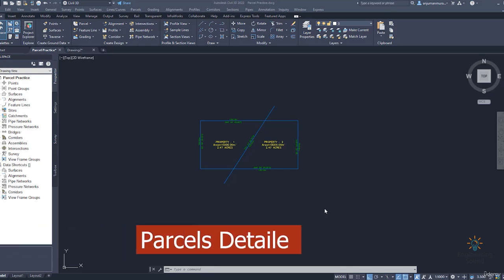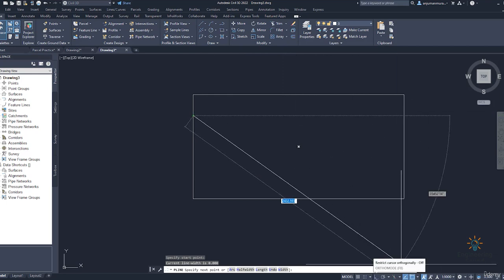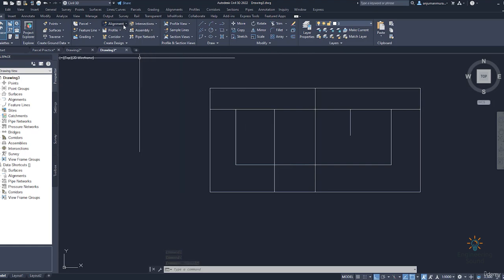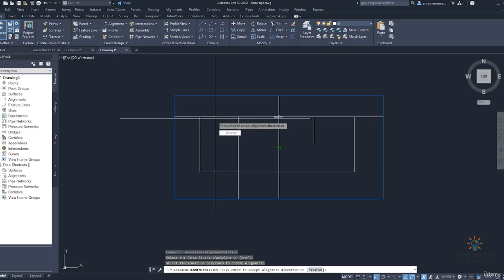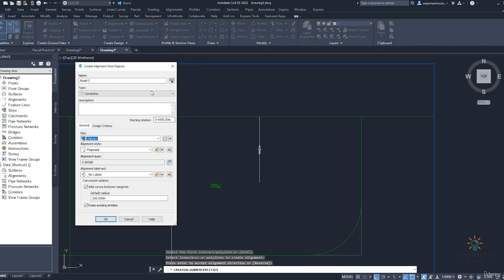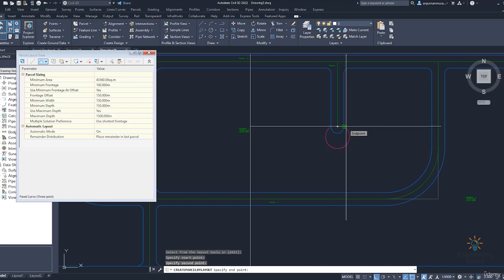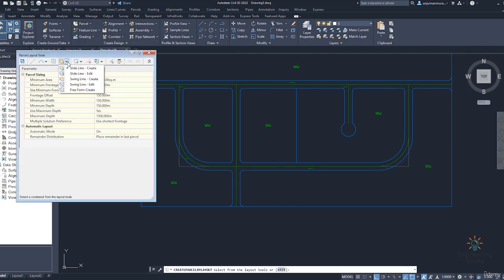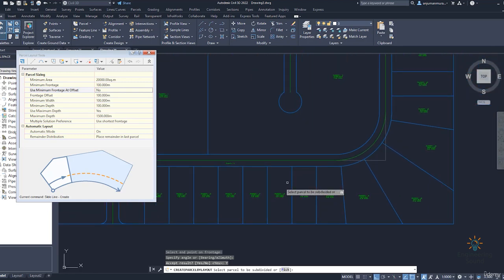20 - Parcels sub divide and Slide Line